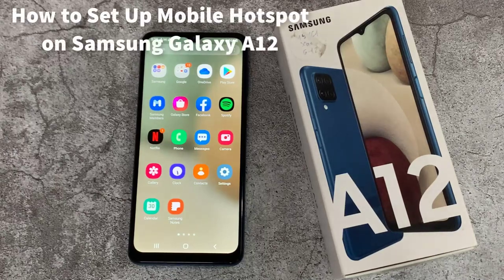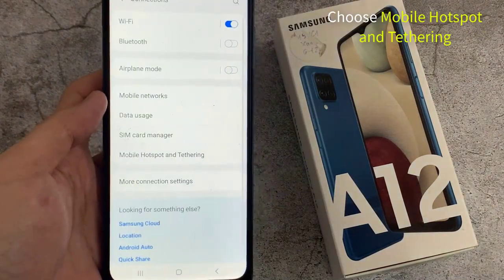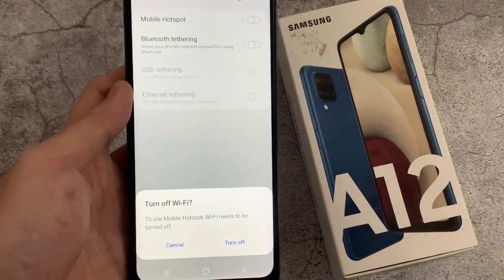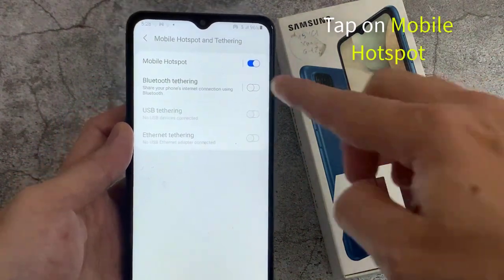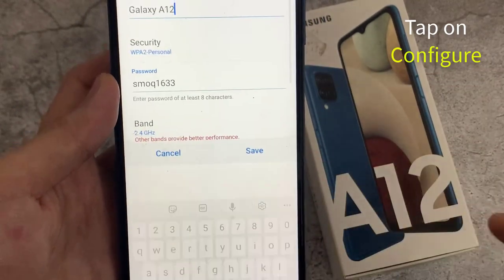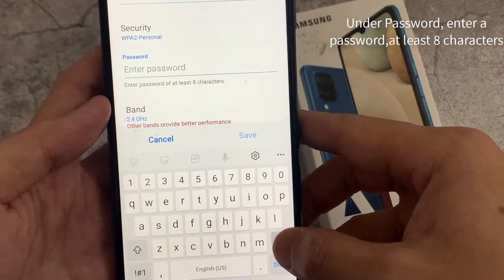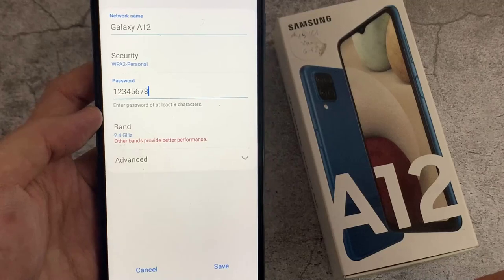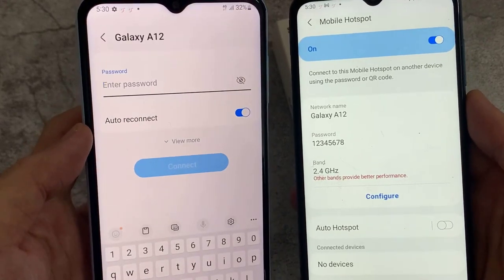How to Set Up Mobile Hotspot on Samsung Galaxy A12 - Create WiFi Hotspot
This video shows you how to set up your personal hotspot connection on your Samsung Galaxy A12.